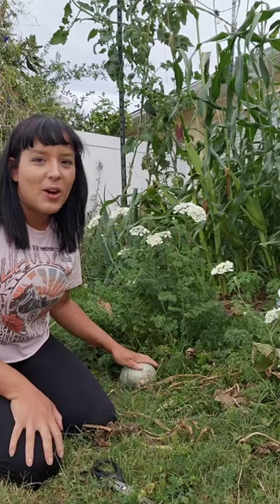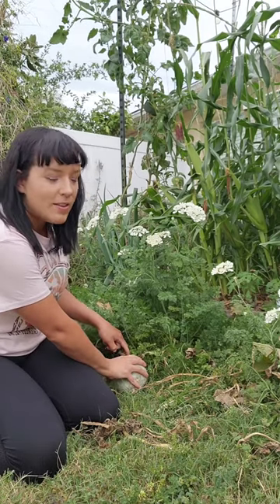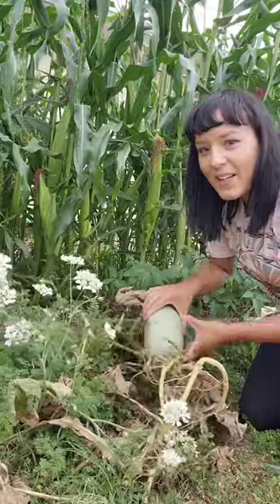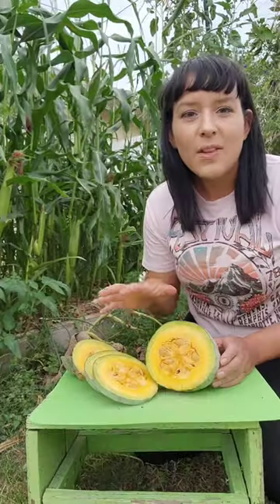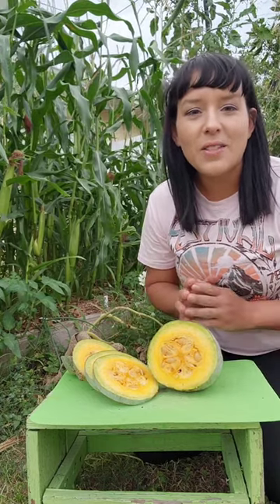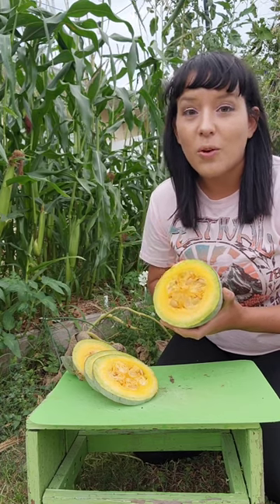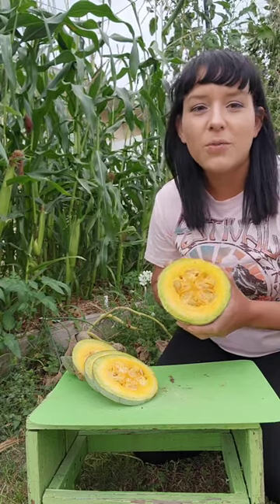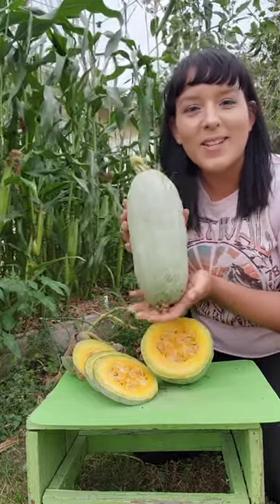Have you ever grown Guatemalan Blue squash?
Have you ever grown Guatemala Blue squash? Its a winter storage squash praised for its long term storage capabilities and fine delicious texture. It is a very old heirloom variety grown by the indigenous peoples of South America thousands of years before colonization. It's a lesser known or uncommon squash that I wish more people would grown in efforts to preserve old/traditional heirlooms. Give it a try!